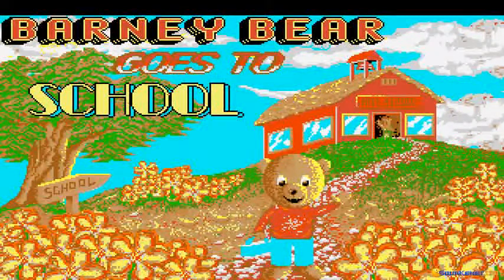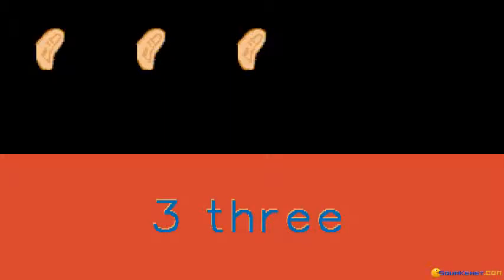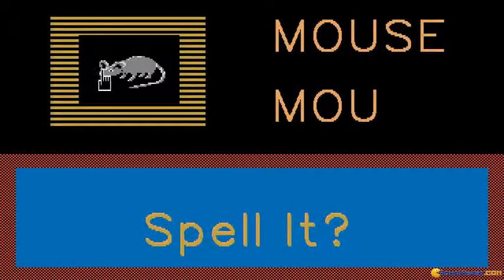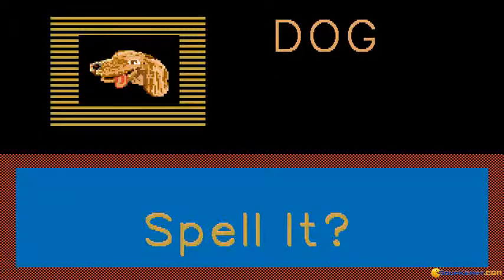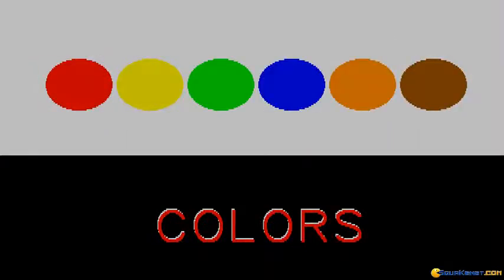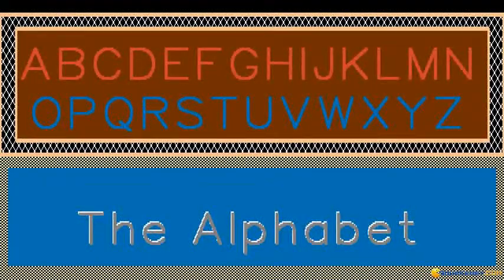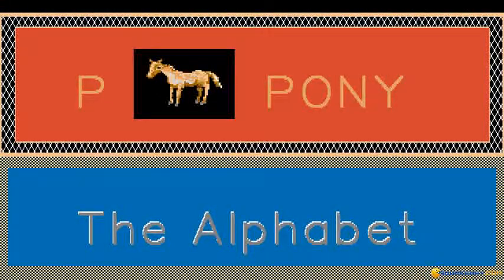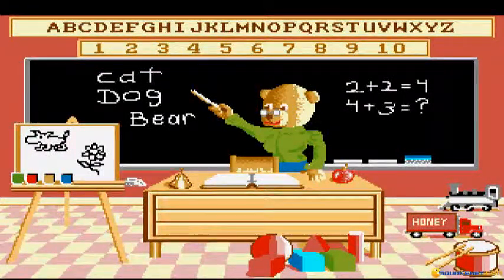Barney Bear Goes to School gameplay (PC Game, 1991)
Gameplay for Barney Bear Goes to School, Dos PC game produced by Free Spirit Software in 1991
Exploring an old school as a bear in this kids' edutainment title.
Played through Dosbox emulation platform.
Recorded with original sound.